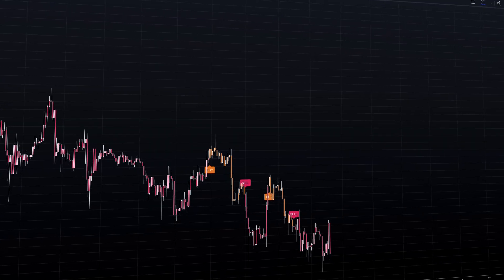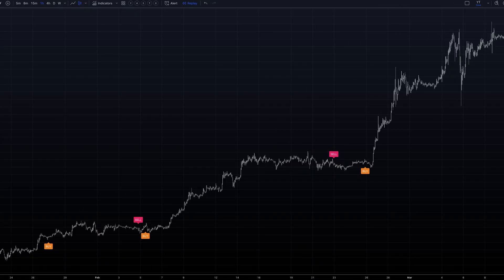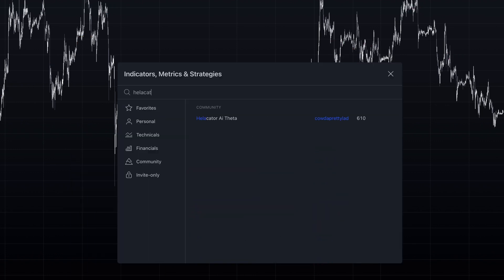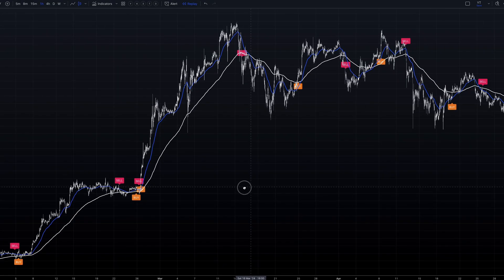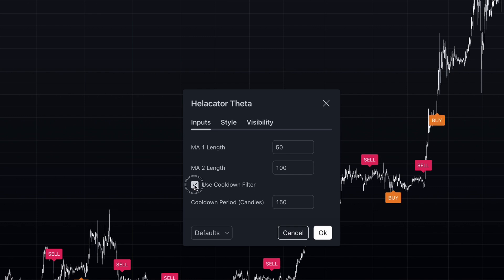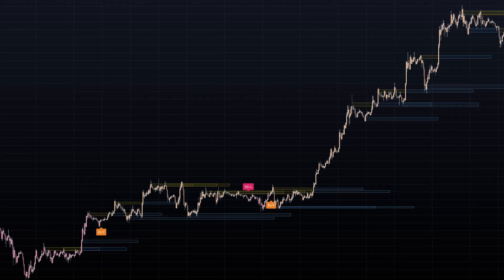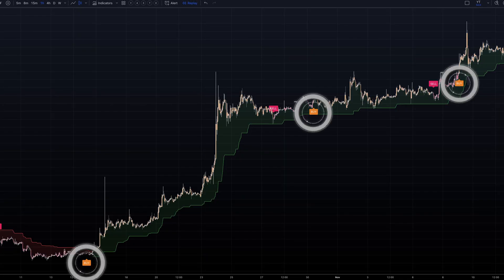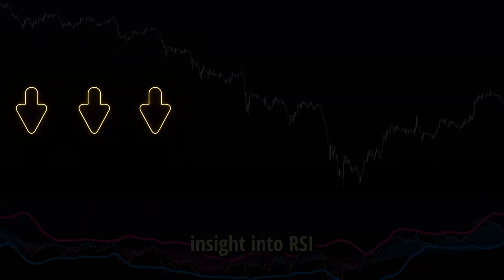NEW AI Indicator on TradingView: A Must-Try!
Revolutionary AI-powered TradingView indicator combines candlestick patterns and moving averages

⬇️ YOUR NEXT STEPS ⬇️

₿💡 Want to Understand Cryptocurrency?
If you’re curious about crypto and don’t know where to start, this basic cryptocurrency course is perfect for beginners. Learn the fundamentals of blockchain, Bitcoin, Ethereum, and more—all explained in simple terms.

💵 Affordable and easy to follow, this course is designed to help you build a solid foundation without breaking the bank.

✅ Add our TP RSI 3-in-1 Indicator to your chart on TradingView

🤝 Want to thank me?
00:00 - Introduction to Helacator AI Theta
00:11 - Understanding Helacator AI Theta: Technical Components Analysis
01:01 - Configuring Helacator AI Theta: Settings and Parameters Guide
01:59 - Complementary Indicators: Enhancing Helacator AI Theta Signals
02:38 - Top 5 TradingView Indicators for Different Trading Styles